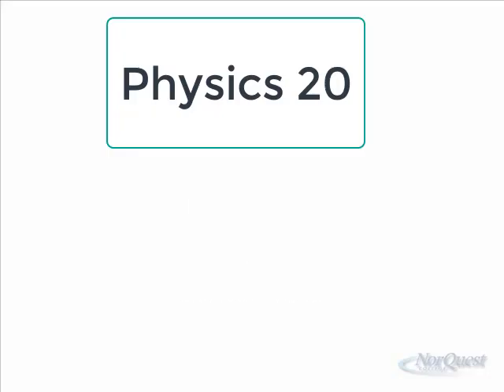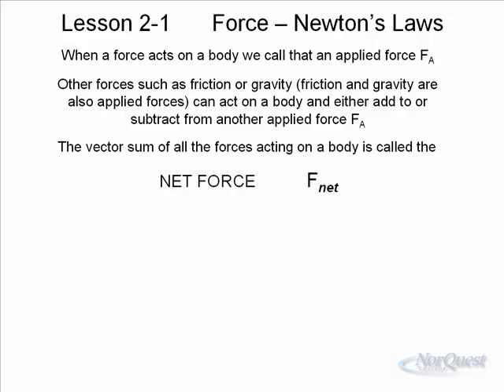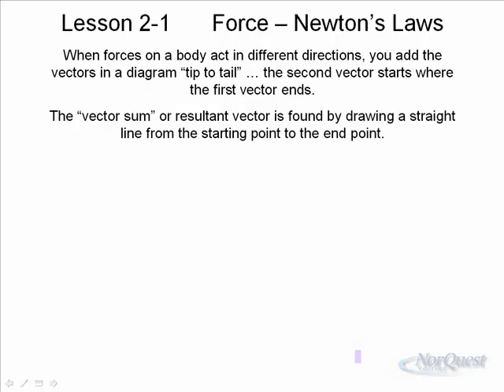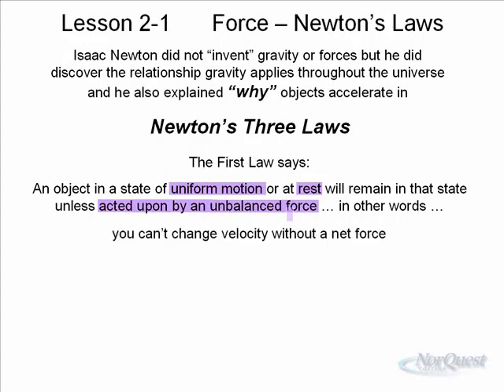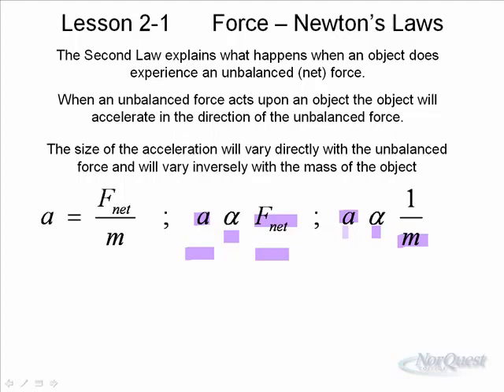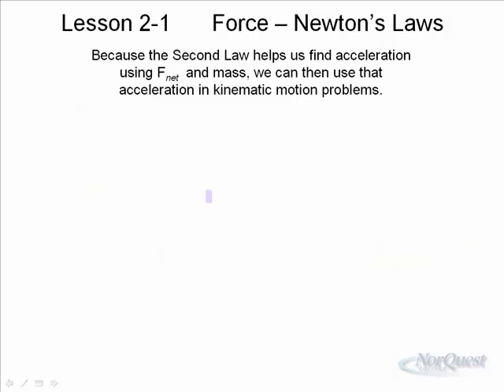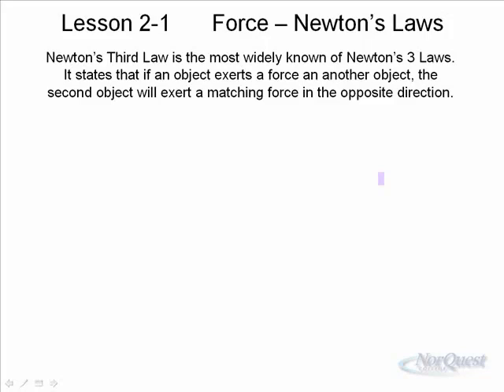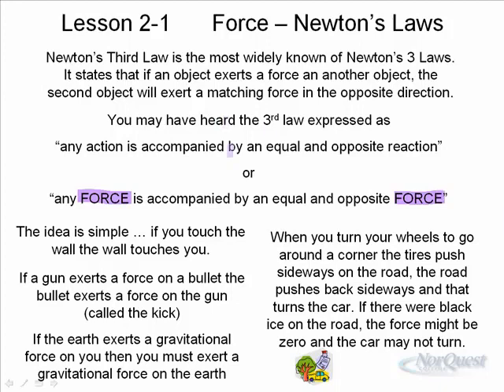Physics 20 -Unit 2: Lesson 1 Intro to Dynamics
Introduction to Dynamics